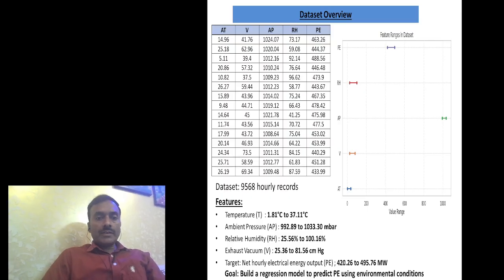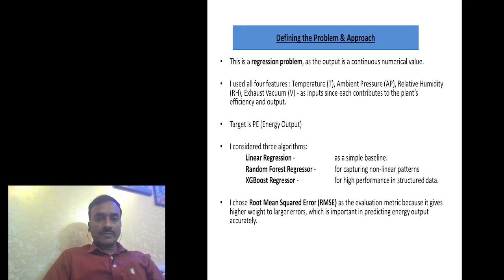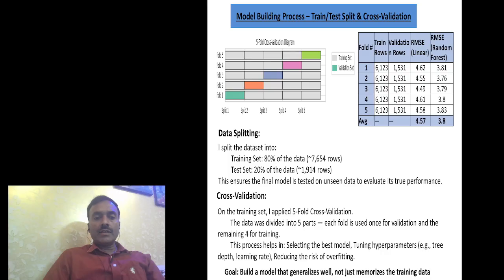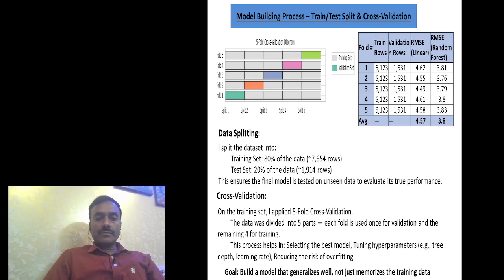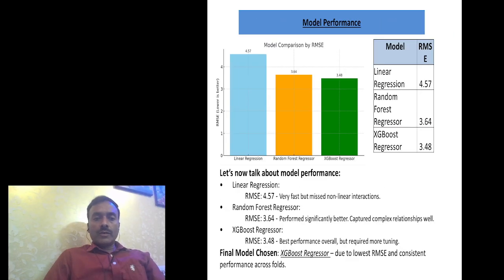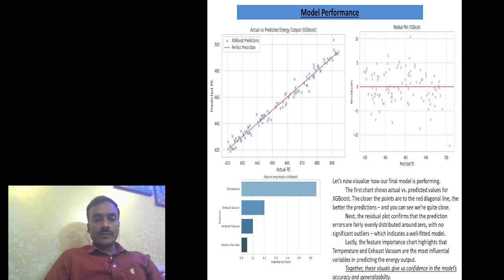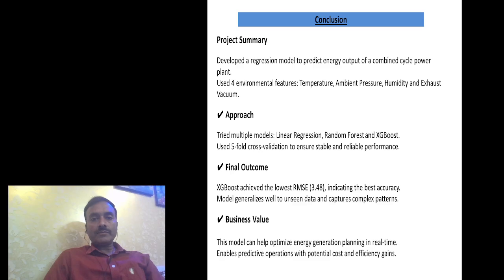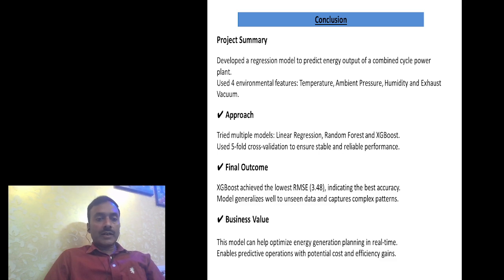Arun Kumar Awasthi